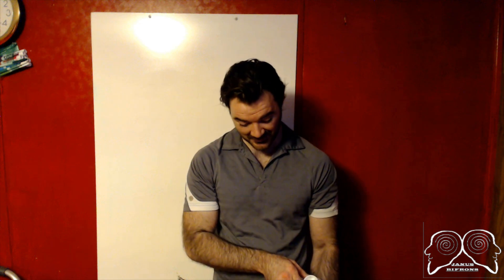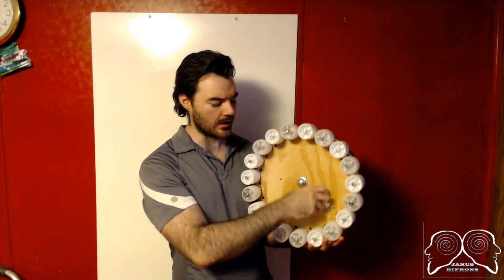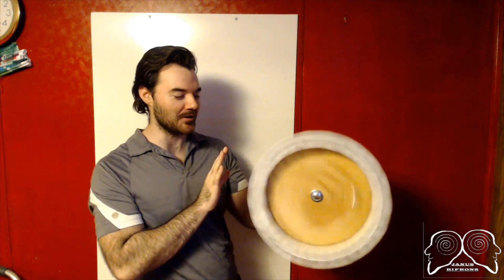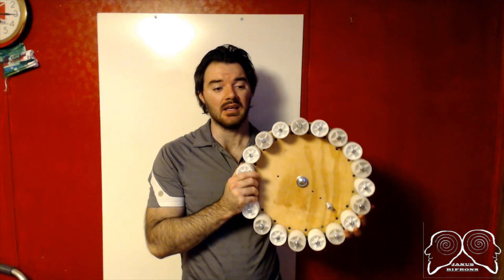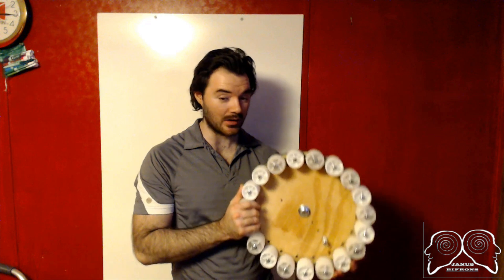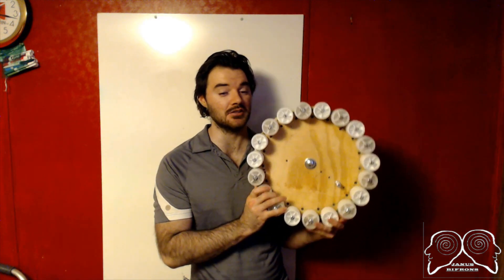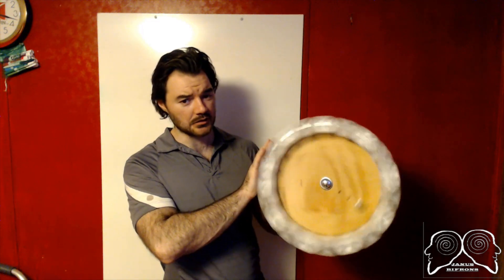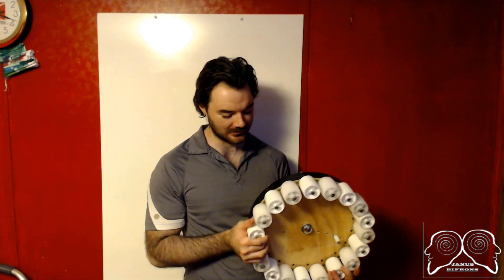Angio-Wheel: Overdraw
So me being me, I want to know what it means to push the limits. So..I made another device. I have absolutely no idea what to expect just yet--but I'm extremely excited :D

If you are interested in purchasing a standard size Angio Wheel, you can go to my Etsy account here: